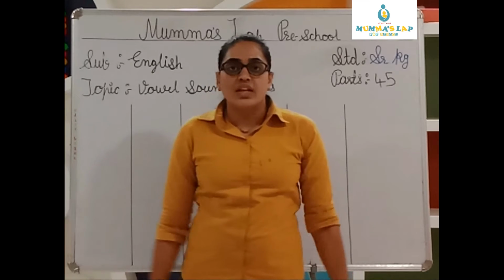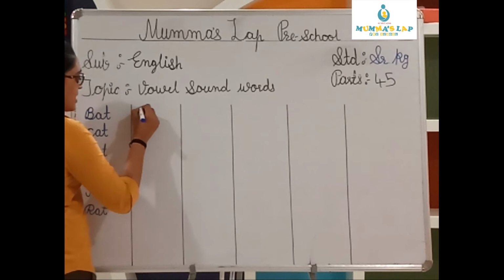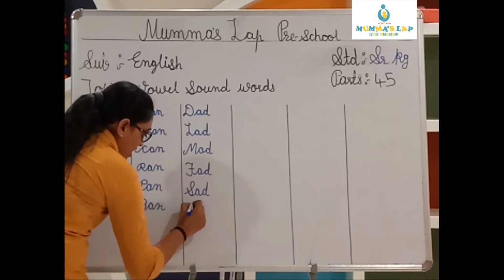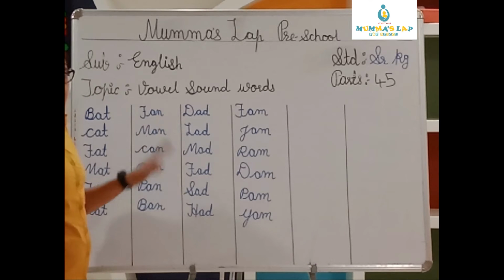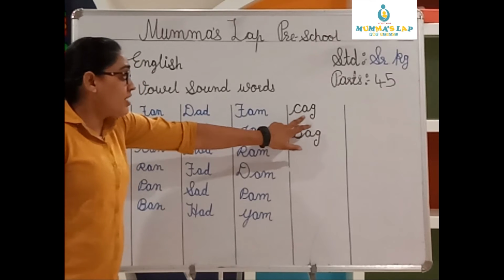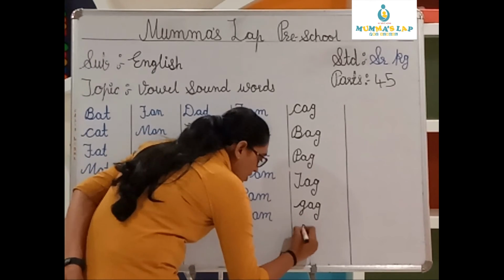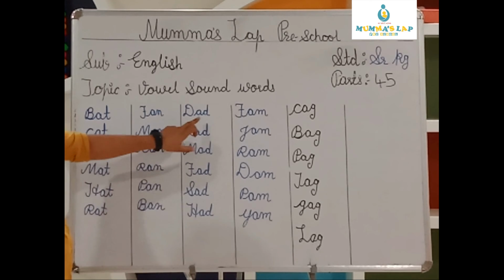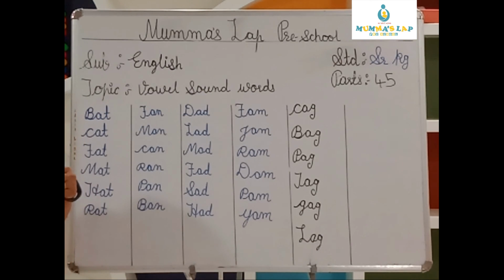ENGLISH MEDIUM SR .KG.-vowel sound words